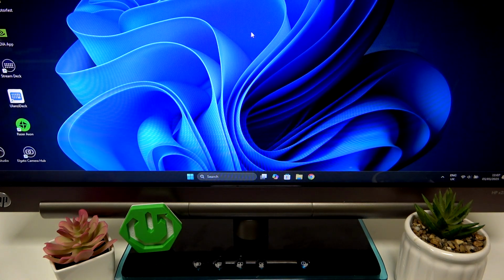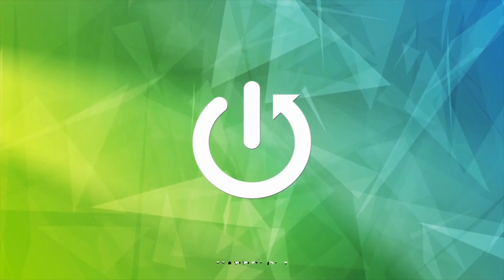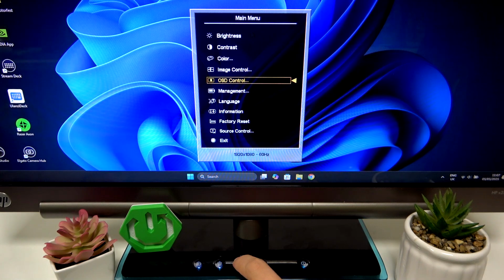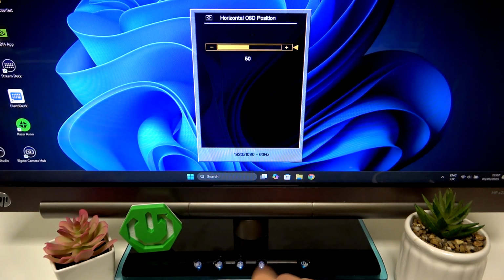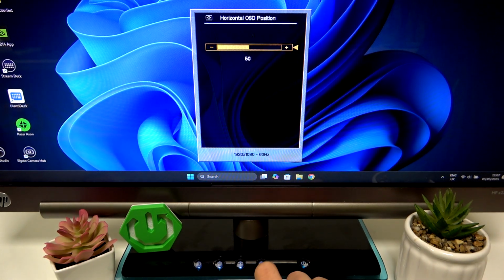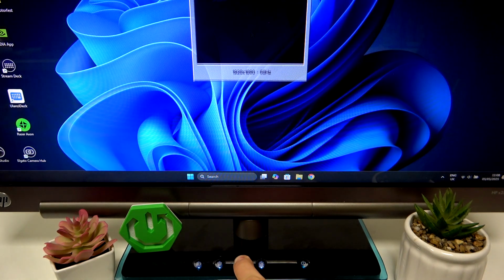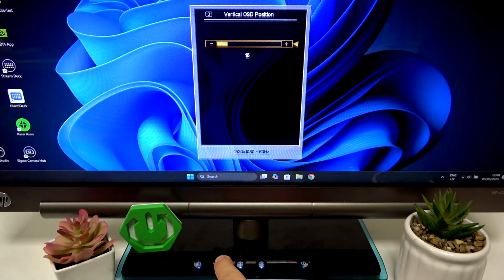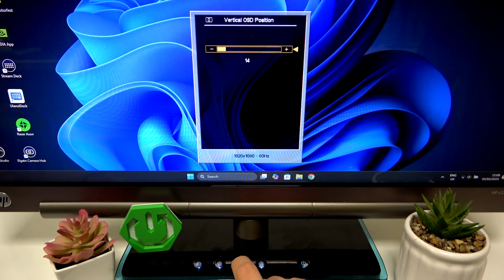HP X2301 – How to Adjust Menu Horizontal and Vertical Position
If you want to change where the on-screen display (OSD) menu appears on your HP X2301 monitor, this video will show you step-by-step how to adjust the menu's horizontal and vertical position. Learn how to use the monitor buttons to access the OSD control, move the menu left, right, up, or down, and set it exactly where you want for the best viewing experience. This guide is perfect for anyone looking to customize their HP X2301 display settings for comfort and convenience.

How to adjust the menu position on HP X2301 monitor?
How to change horizontal and vertical OSD position on HP X2301?
Where are the OSD controls on HP X2301 monitor?

0:00 Introduction
0:10 Accessing OSD Settings
0:22 Navigating to Horizontal and Vertical Position
0:30 Adjusting Horizontal Position
0:40 Adjusting Vertical Position
0:55 Setting Preferred Menu Position
1:10 Final Tips and Outro